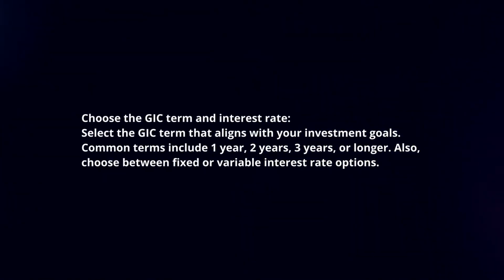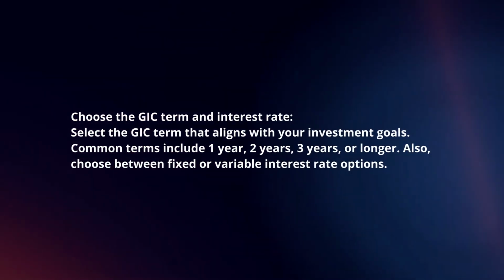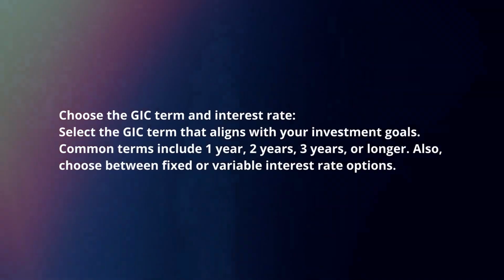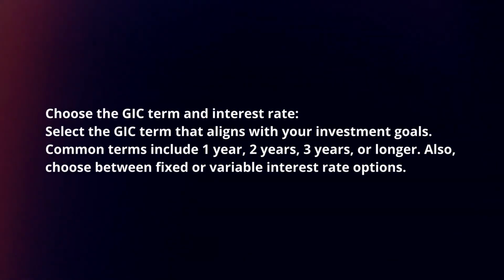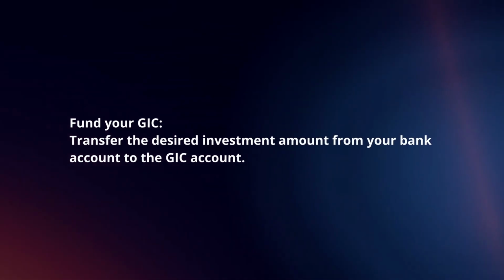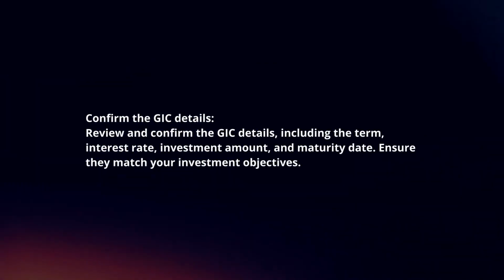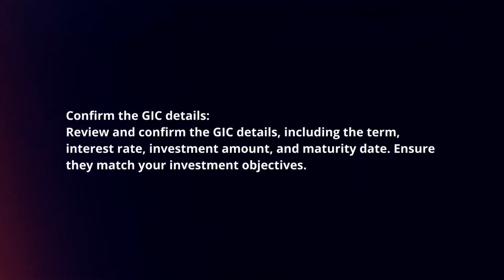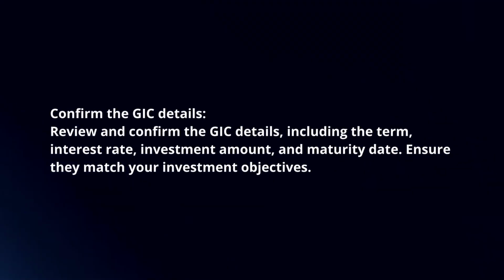How To Invest In A GIC In 2024? (Step-By-Step Guide)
In this video I will explain How You Can Invest In A GIC In 2024.